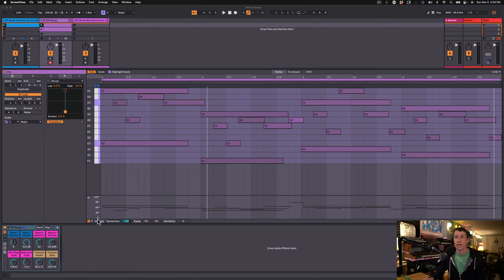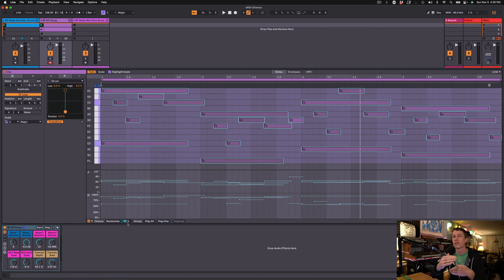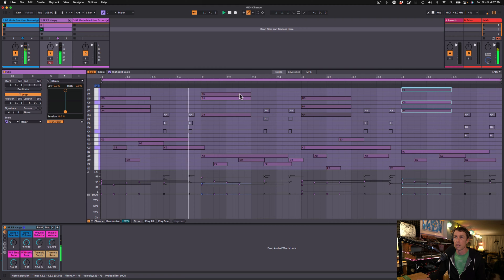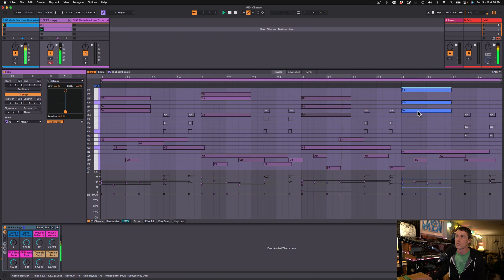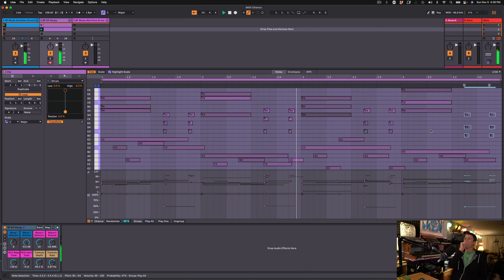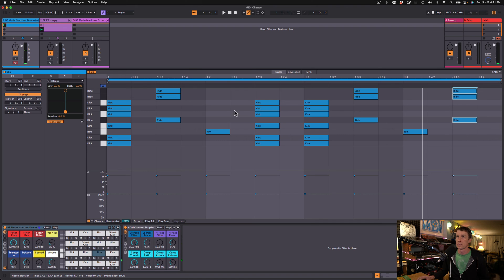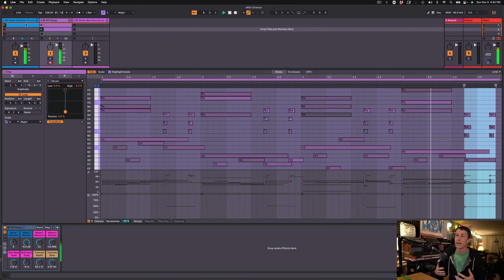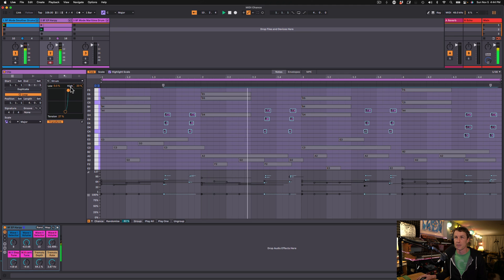MIDI Chance in Ableton Live 12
MIDI Chance has been upgraded and improved in Ableton Live 12. Let's check it out!

Note: This video was made with a beta version of Ableton Live 12; the release version may be slightly different.